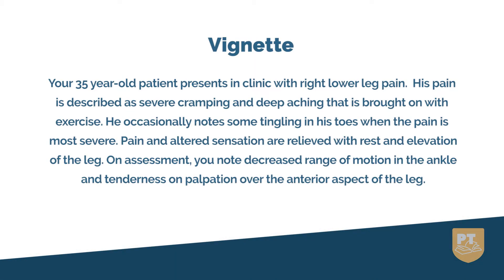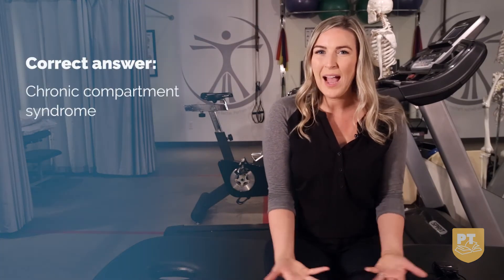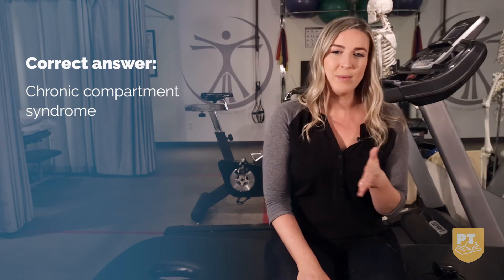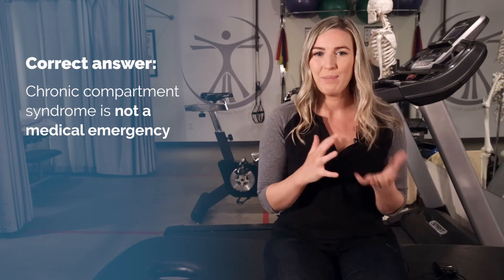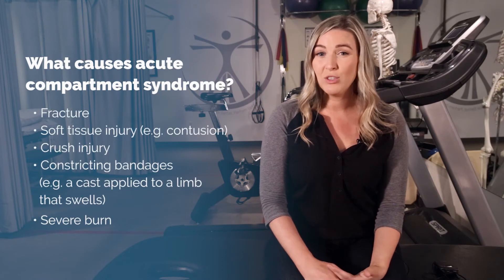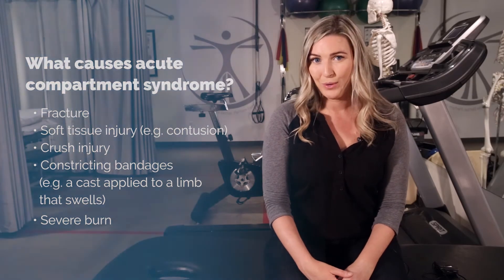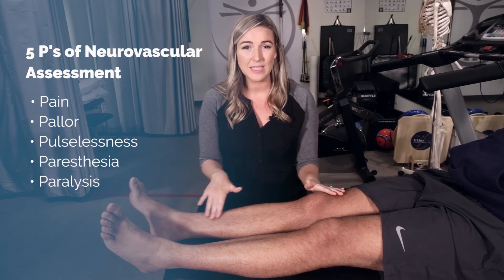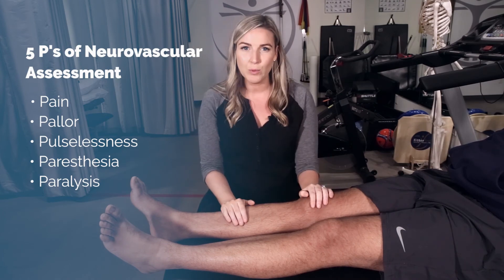Study Topics: Acute vs. Chronic Compartment Syndrome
This week, we're reviewing the differences between acute and chronic compartment syndrome, with some vignette-style questions.

This week in Study Topics, we're testing you with some key questions regarding documentation.